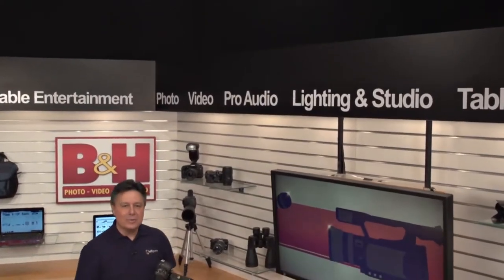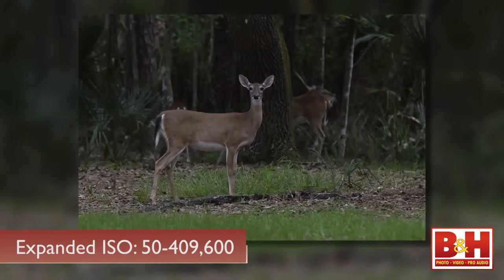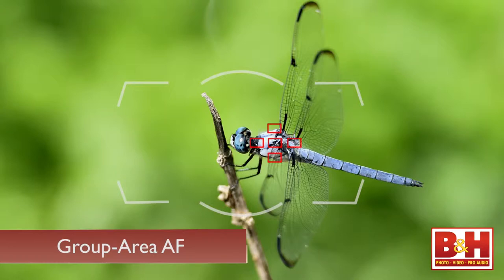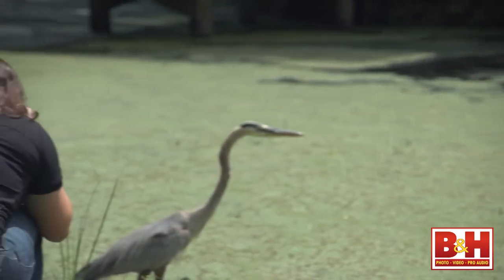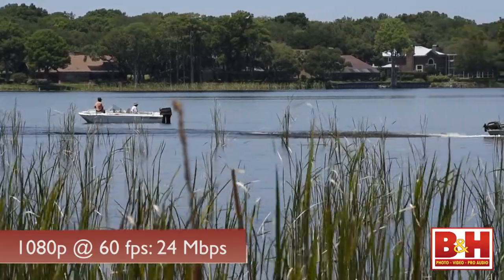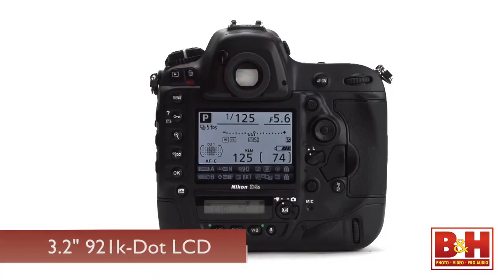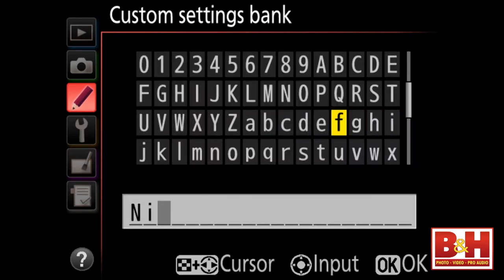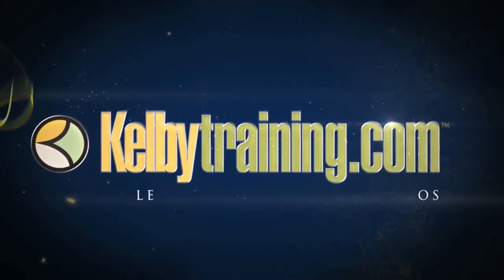Nikon D4S Review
Nikon's new D4S DSLR is their top-of-the-line DSLR. It has a 16.2Mp FX CMOS sensor, Nikon's EXPEED 4 processing engine, faster Ethernet image transfer, 11fps burst capture with full AF a native ISO of 100-25,600.